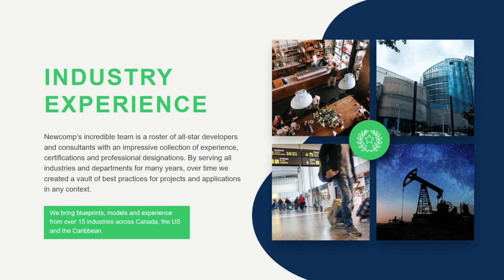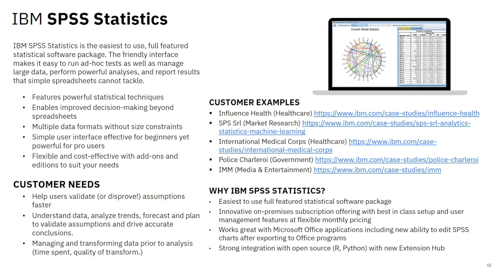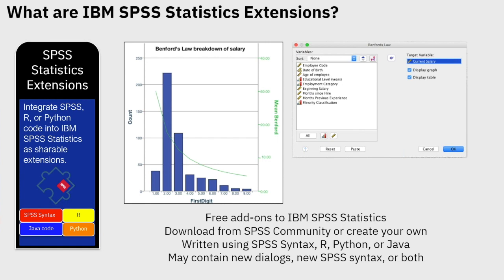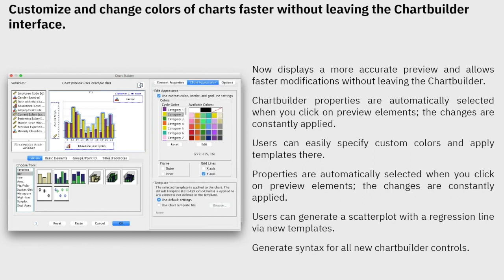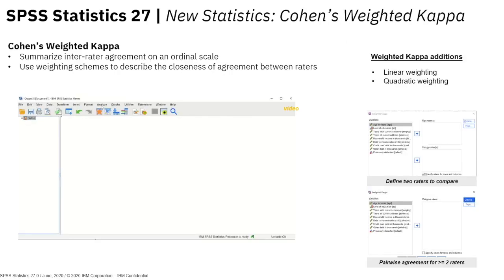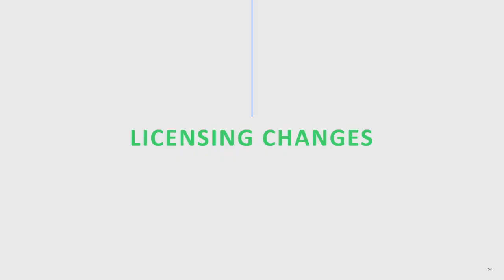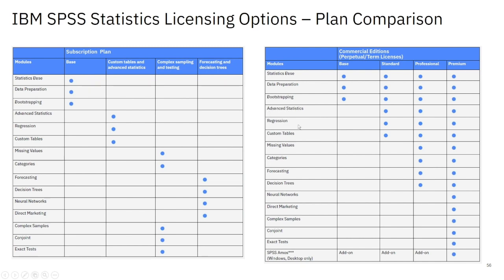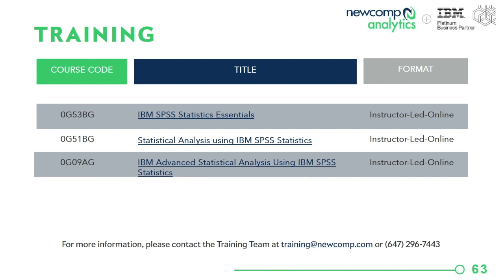IBM SPSS Statistics Updates for the Caribbean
SPSS Statistics, the world’s leading statistical software, is designed to solve business and research problems through ad hoc analysis, hypothesis testing, geospatial analysis, and predictive analytics. Organizations use SPSS Statistics to understand data, analyze trends, forecast, and plan to validate assumptions and drive accurate conclusions.